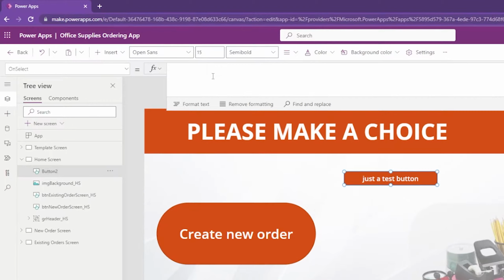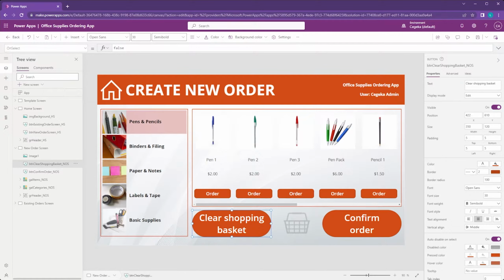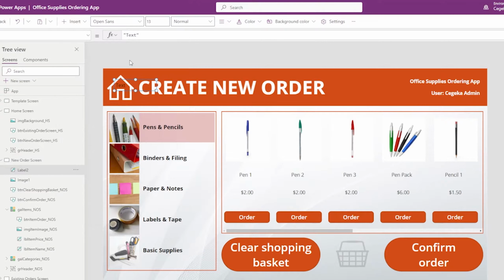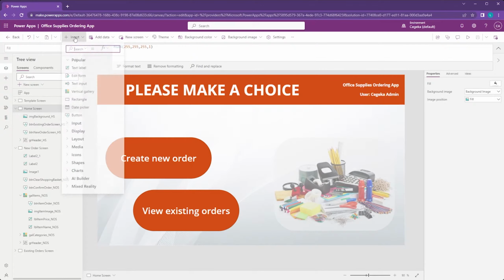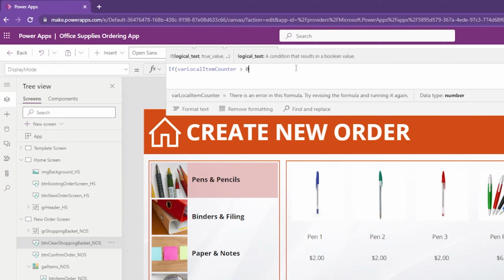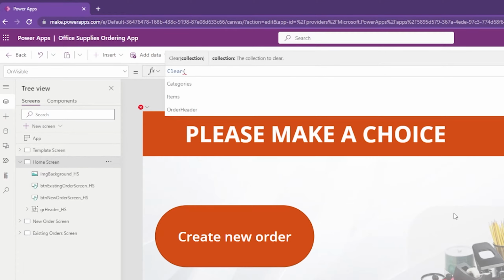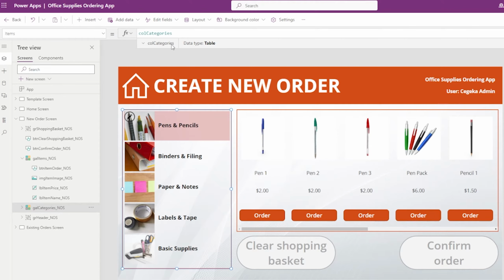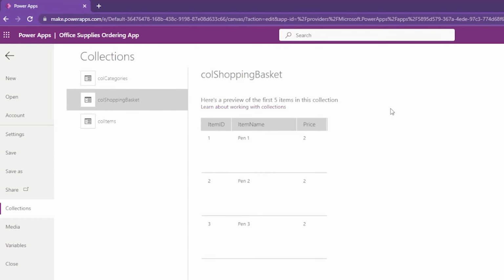Variables & Collections | HOW to use Microsoft POWER APPS (2024)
In the third episode of this BEGINNER training course on how to use Microsoft POWER APPS, we will deep dive into the app's internal memory! Variables, Collections...and much more, check it out!

In the other videos in this playlist we will tackle more Powerapps building blocks:
✅ Creating the App within a Solution
✅ Screen Navigation
✅ Galleries & Data sources (Sharepoint!)
✅ Forms
✅ Overlays & Pop-ups

💻 Developing on a low code platform is so much fun, so join us for the ride! Use these videos as a tutorial to build and develop your own apps! Keep us posted in the comments!

📚 VIDEO CHAPTERS:
0:00 Introduction
0:52 Local & Global VARIABLES
13:07 COLLECTIONS as a Data Source
17:52 CUSTOM Collections
20:04 TEASER for next video!

❇️ If you like this kind of content and want to see more, don't forget to:

--- SETUP FOR THE SHAREPOINT SITE ---
Create a Sharepoint-site called "OfficeOrderingSite" and make sure that your user (the one where you are developing the PowerApp with) also has read & write permissions on this whole site.

On that site create these 3 lists, these are used throughout the video series:

"Categories" (these are all required fields!)
- Title = default Sharepoint-field (will serve as the category name)
- CategoryID = number field
- CategoryImage = image field (I used 250x250 jpg-images, but feel free to choose your own!)

"Items" (these are all required fields!)
- Title = default Sharepoint-field (will serve as the item name)
- ItemID = number field
- CategoryID = number field
- ItemPrice = currency field
- ItemImage = Image field (I used 250x250 jpg-images, but feel free to choose your own!)

"OrderHeader" (these are all required fields, except for "Notes"!)
- ID = default Sharepoint-field
- Email = default Title-field renamed to "Email"
- Orderer = required single line of text field
- OrderDate = required single line of text field
- Notes = not-required multiple lines of text field
- TotalAmount = required currency field
- NumberOfItems = required number field
- Status = required Choice-field (with options: Ordered, Approved, Rejected, NeedsApproval)

For the 3 images used in the app itself, you can also choose whatever images you like!